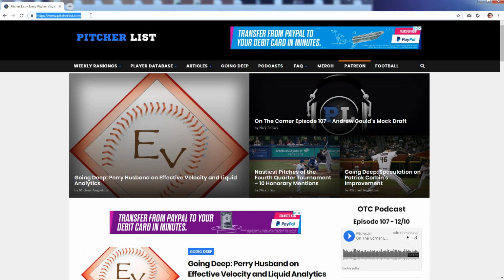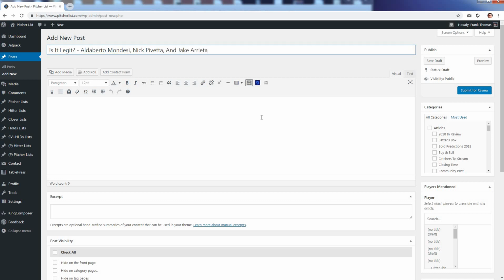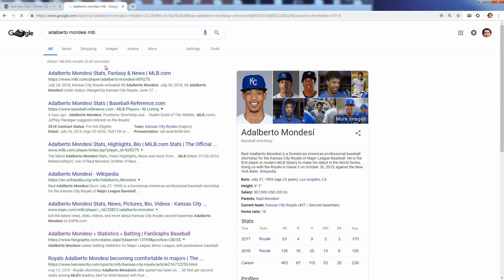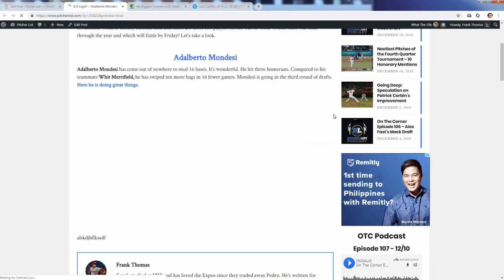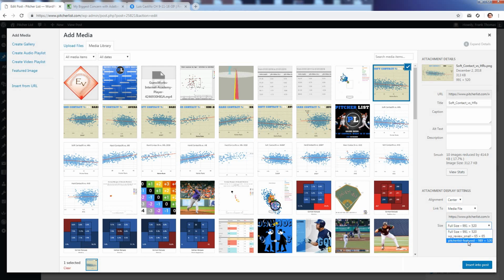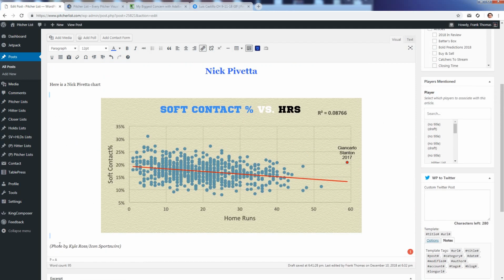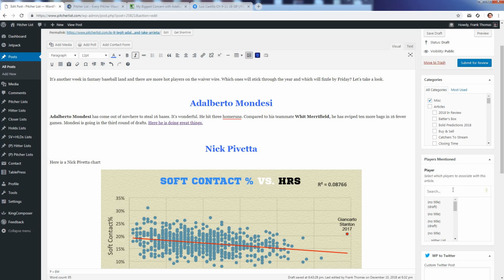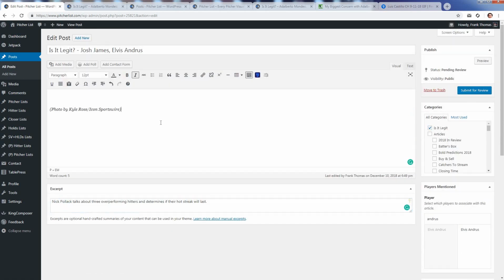WordPress Tutorial 12-10-18